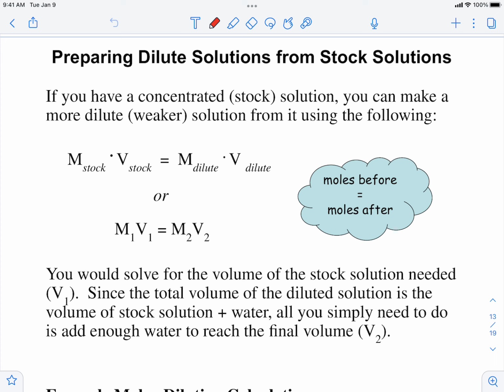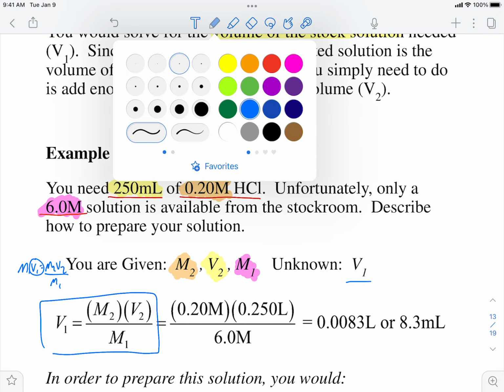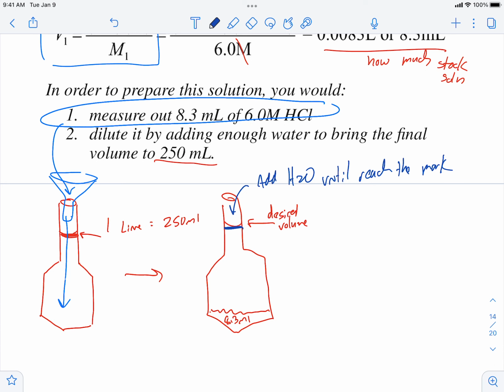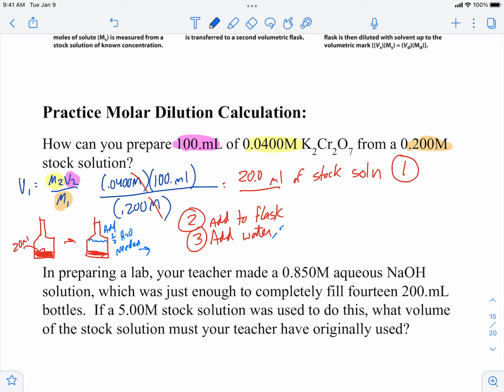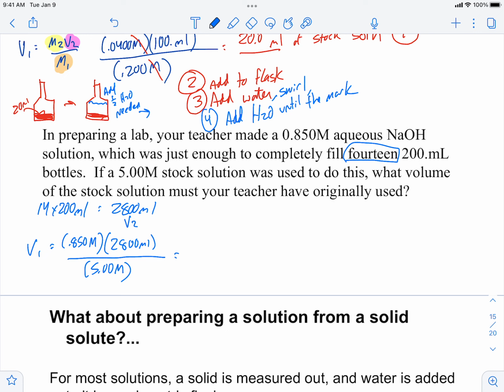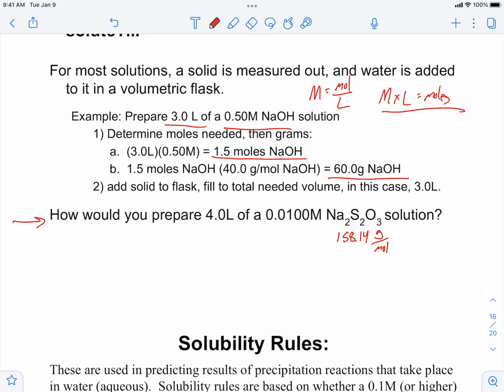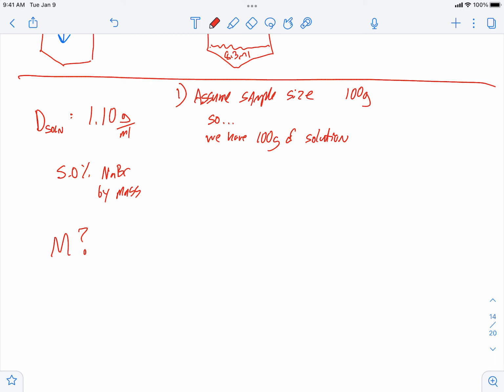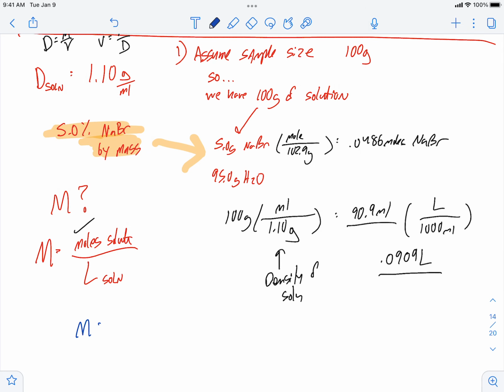Preparing Solutions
We explain how to prepare solutions using dilution.